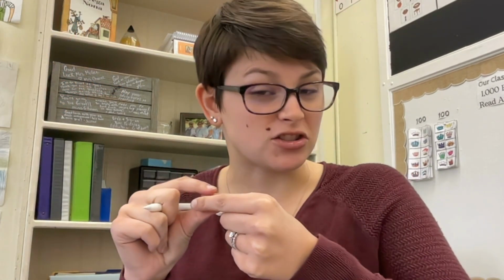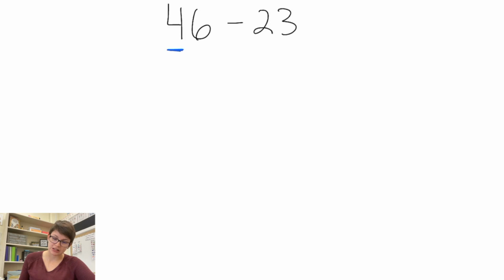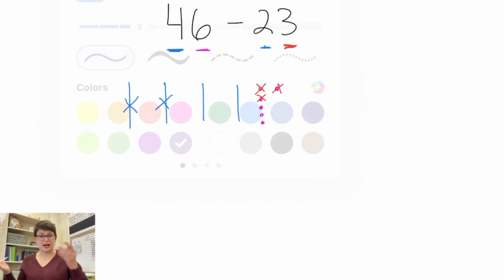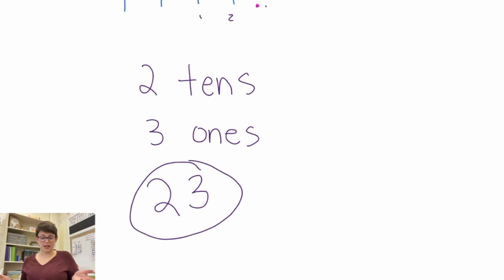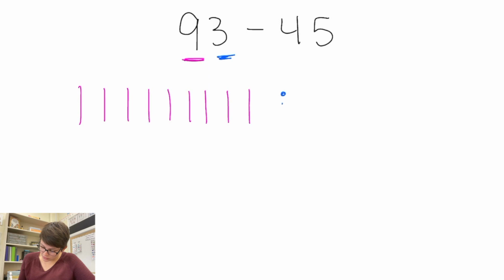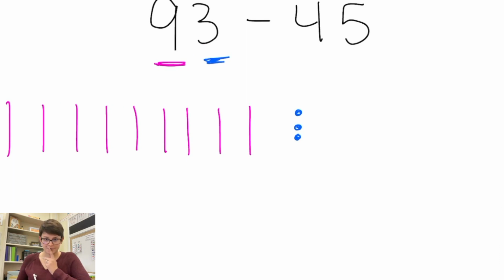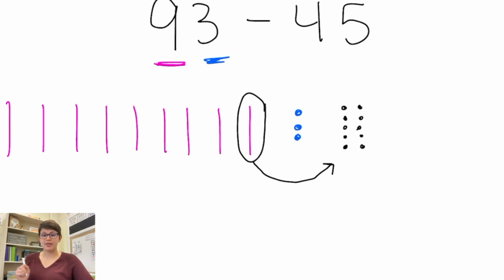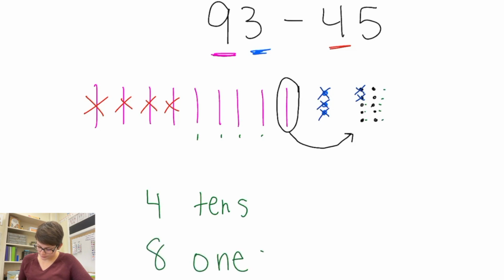Double Digit Subtraction: Base Ten Block Notation Method